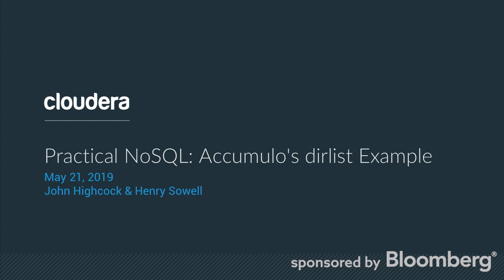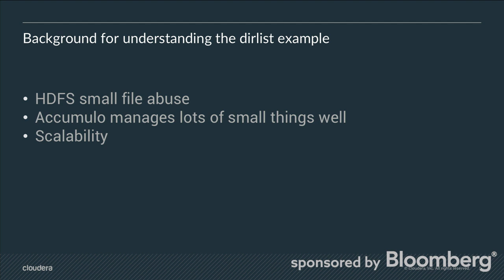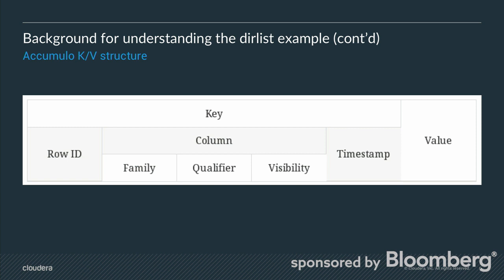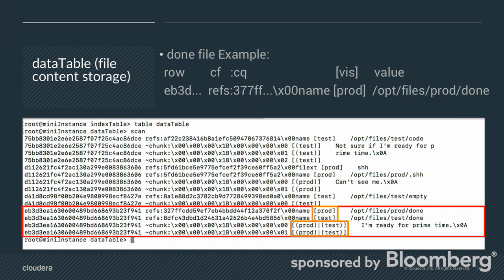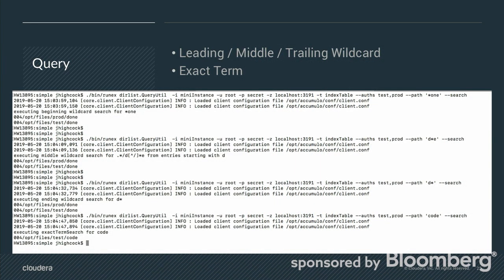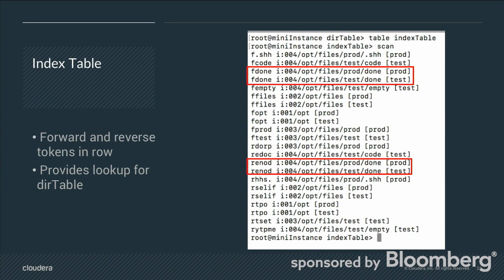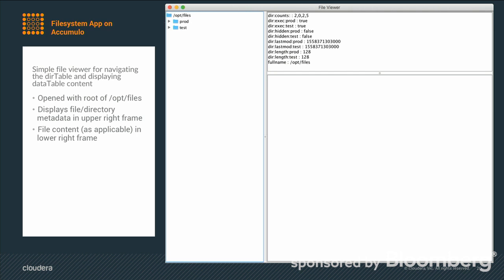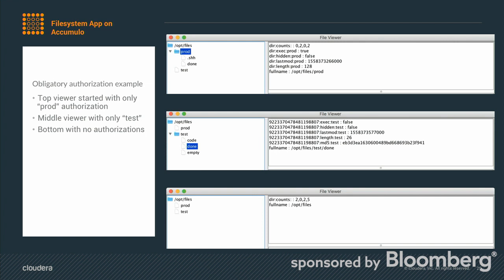Practical NoSQL: Accumulo's dirlist Example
Many individuals/organizations have a desire to utilize NoSQL technology, but often lack an understanding of how the underlying functional bits can be utilized to enable their use case. This situation can result in drastic increases in the desire to put the SQL back in NoSQL.

Since the initial commit, Apache Accumulo has provided a number of examples to help jumpstart comprehension of how some of these bits function as well as potentially help tease out an understanding of how they might be applied to a NoSQL friendly use case. One very relatable example demonstrates how Accumulo could be used to emulate a filesystem (dirlist).

In this session we will walk through the dirlist implementation. Attendees should come away with an understanding of the supporting table designs, a simple text search supporting a single wildcard (on file/directory names), and how the dirlist elements work together to accomplish its feature set. Attendees should (hopefully) also come away with a justification for sometimes keeping the SQL out of NoSQL.